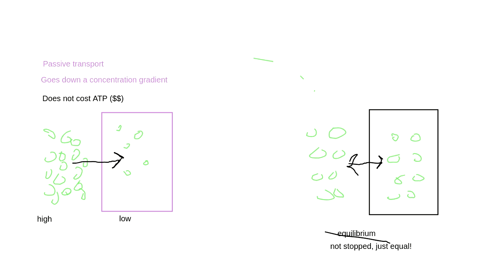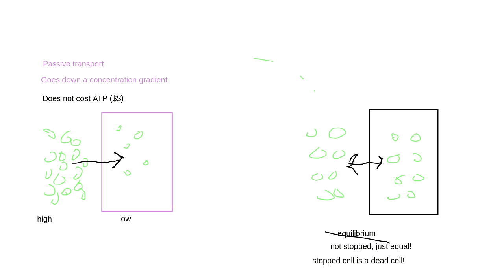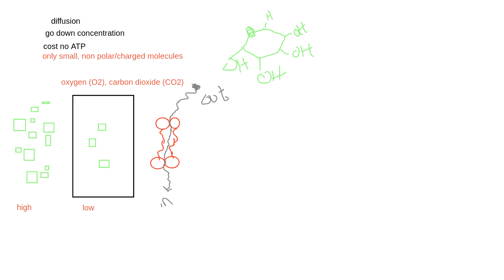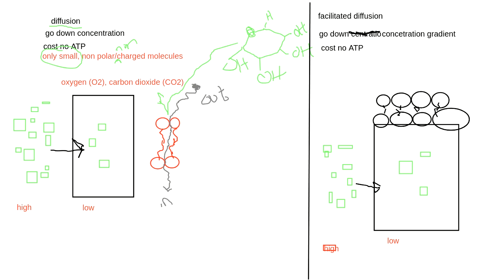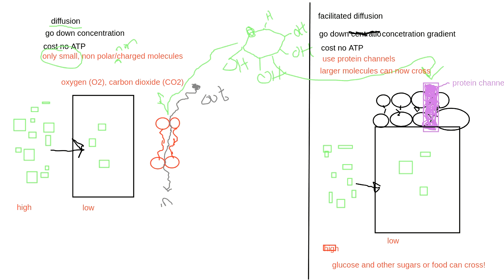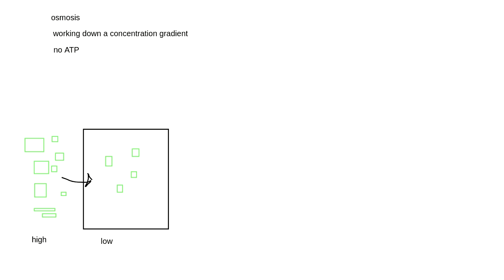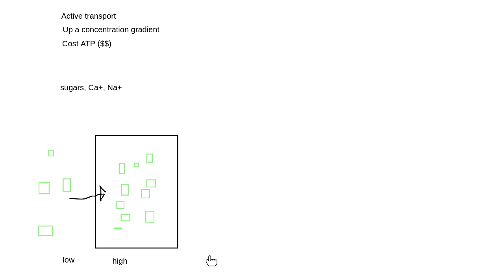PassiveVsActiveTrasport BIOL 130L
Lab introduction to passive and active transport
passive transport
down a concentration gradient
equilibrium
diffusion
facilitated diffusion
osmosis
active transport
up a concentration gradient
ATP